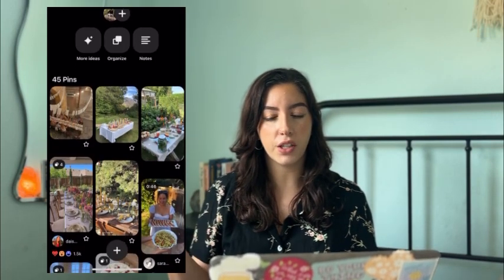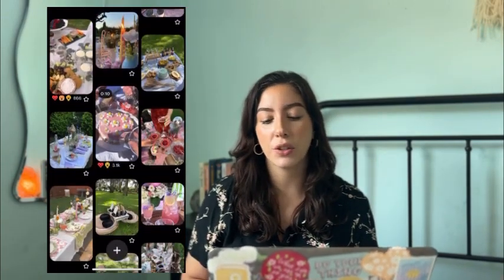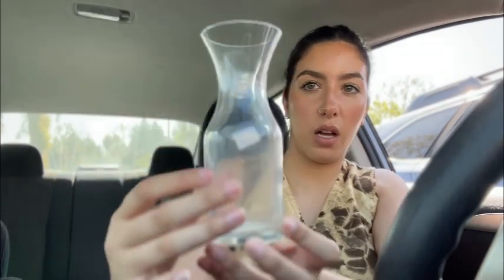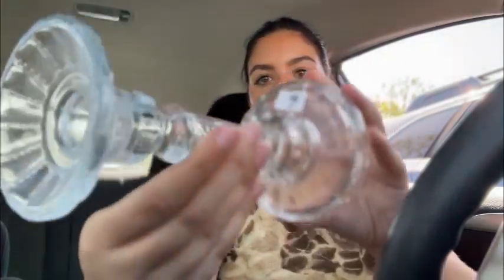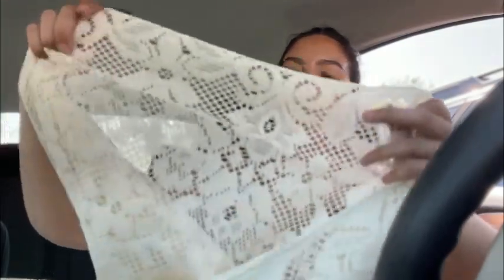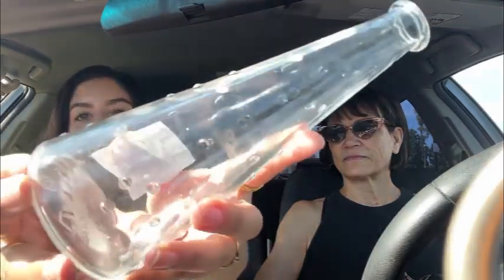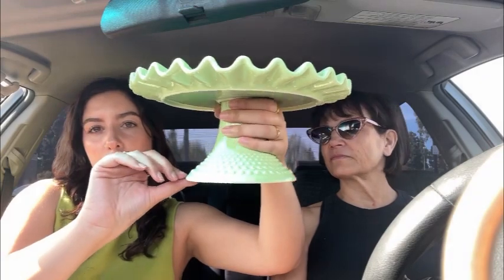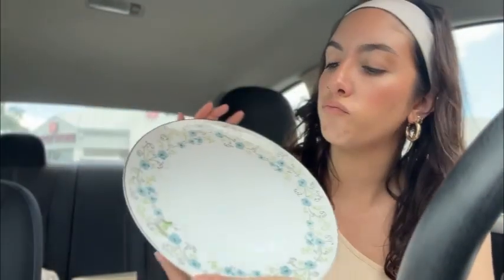Thrift with me | Planning a garden party for my 28th birthday 🍰🧺🌿🌼🫖 3 locations + thrift hauls!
Happy May!! It is officially my birthday month and I decided to throw myself a birthday party. The theme is garden party which I am so excited about because I’ve never thrown a party like this!! 🍰🌸🎀🫖🦋 think lots of flowers, mismatch plates and cups, a cake and much more.

I’ll be spending the next 2 1/2 weeks taking you along to different thrift stores, estate sales, and all that to find all the items I need.

Let me know if you’ve planned something like this before in the comments! ⬇️

Love always,
C x